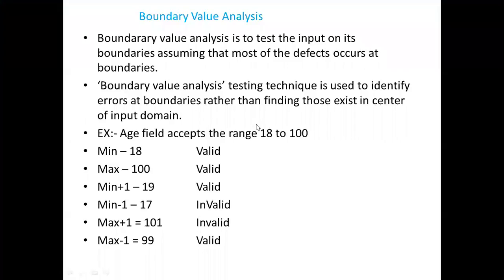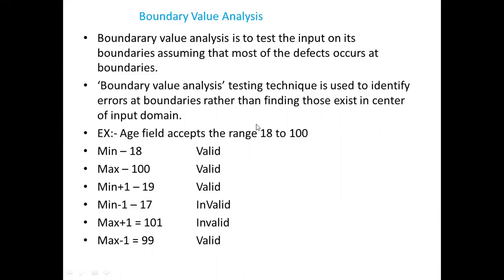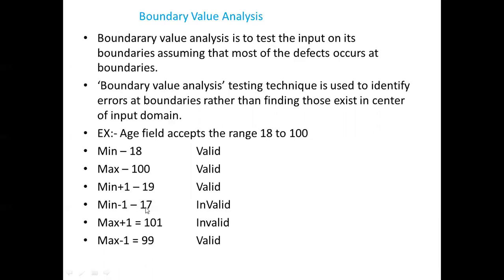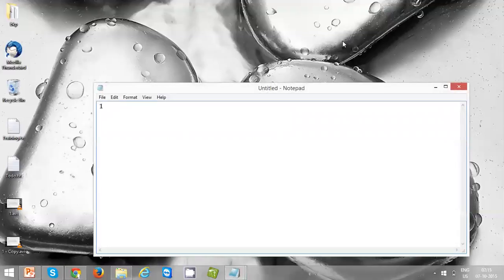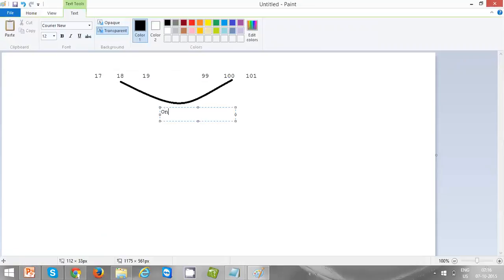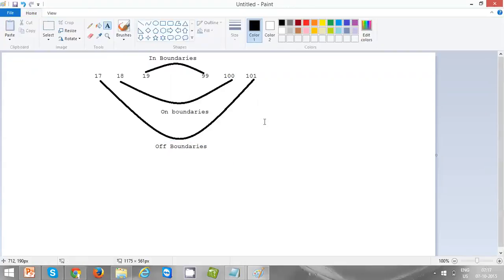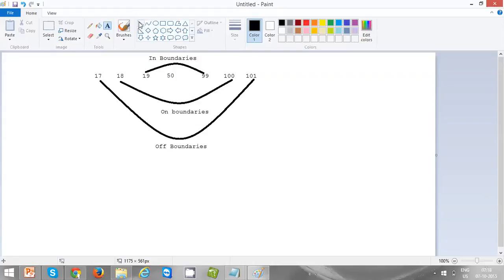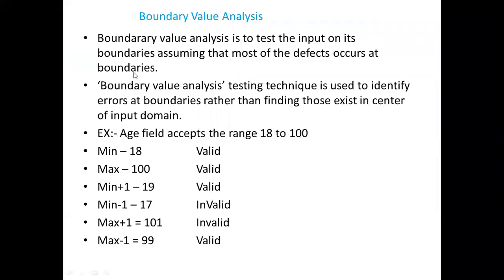#37 Manual Testing Tutorials - Boundary Value Analysis